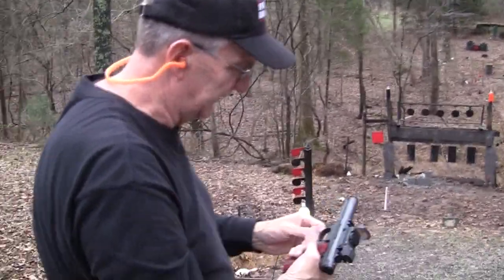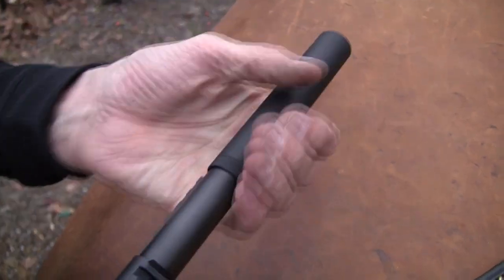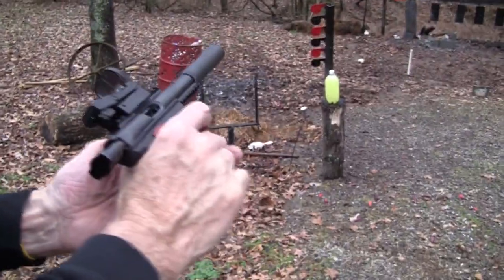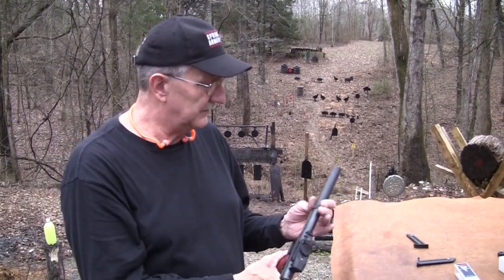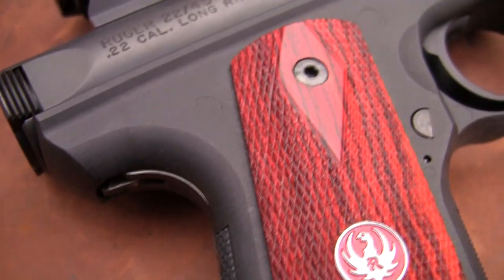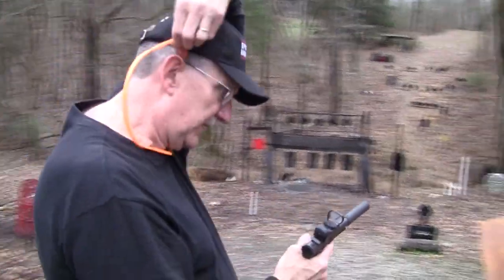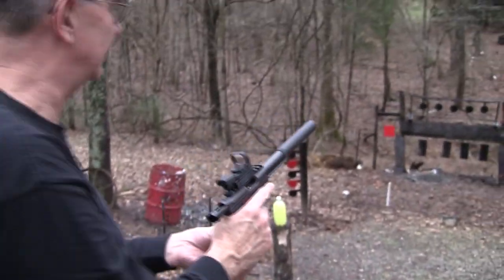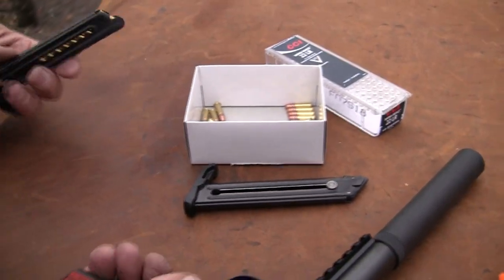Ruger 22/45 Suppressed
It's .22 Rimfire time again at the compound!
Suppressor information:  XCaliber Firearms Genesis.
Sight:     BSA  red dot sight.